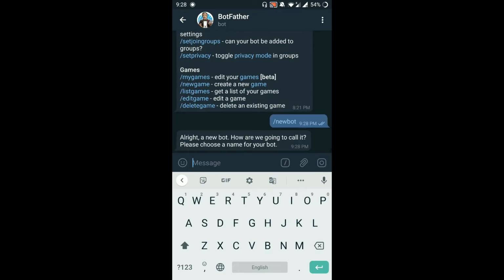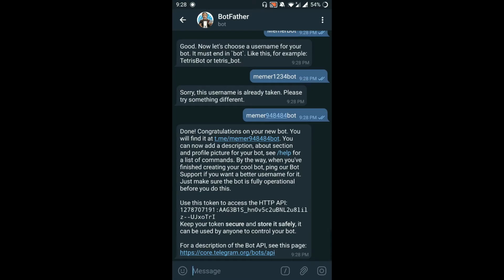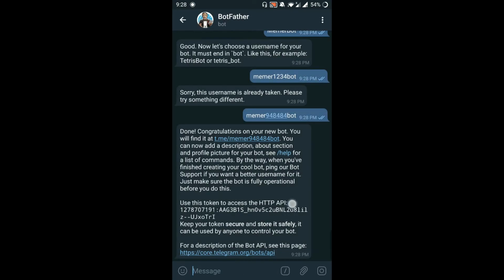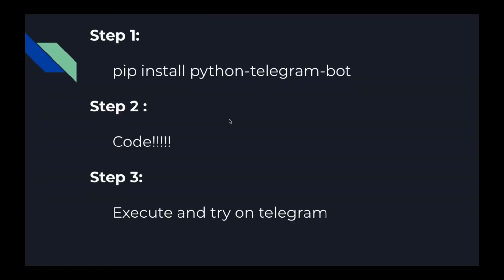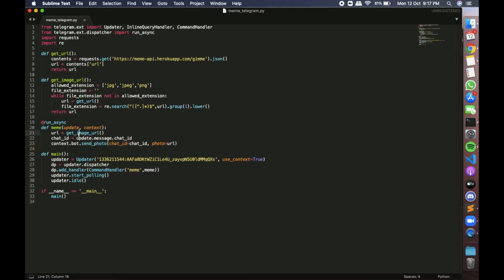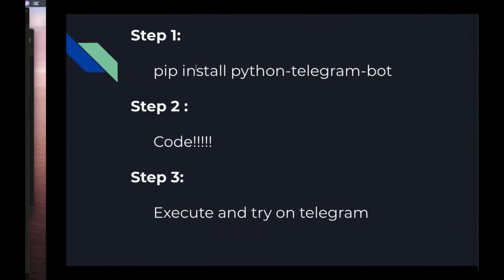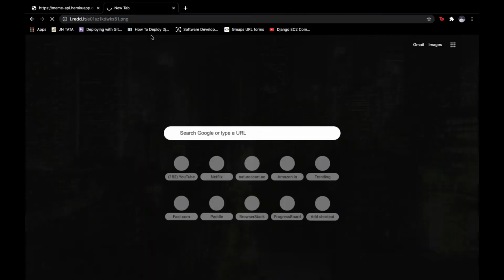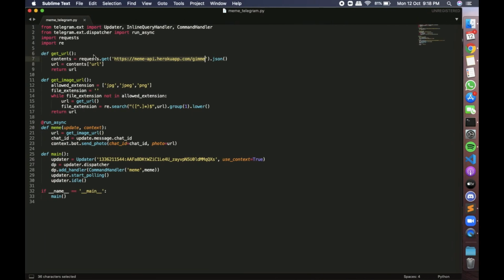Writing a Python Script that sends me memes automatically.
In this video, I show you how to create your own Telegram Bot using Python that sends you memes whenever you ask.